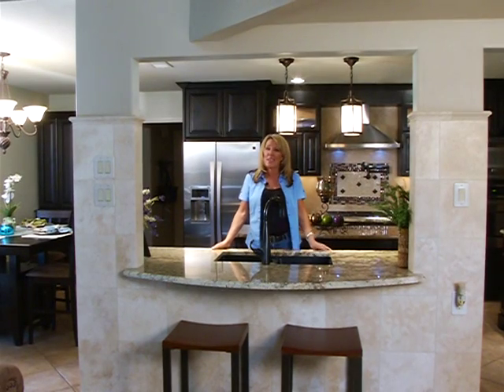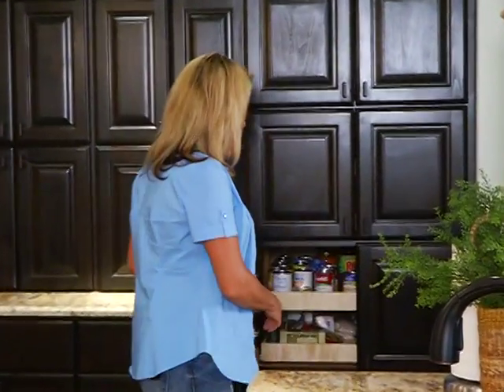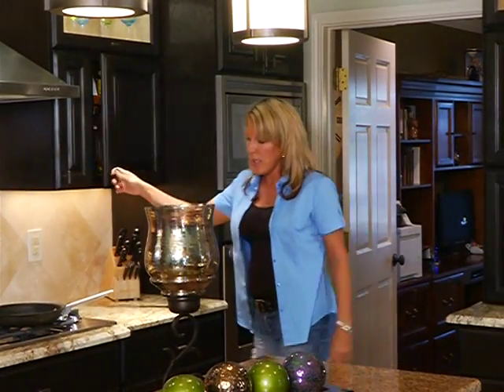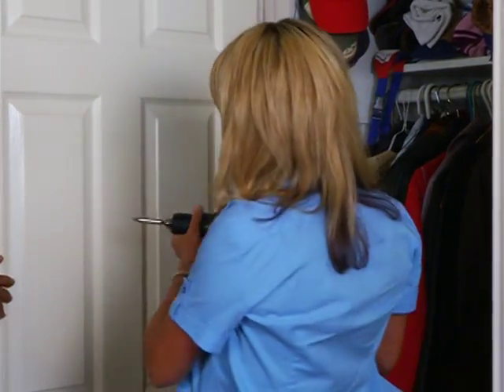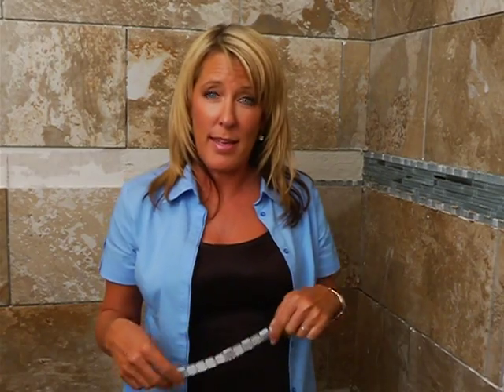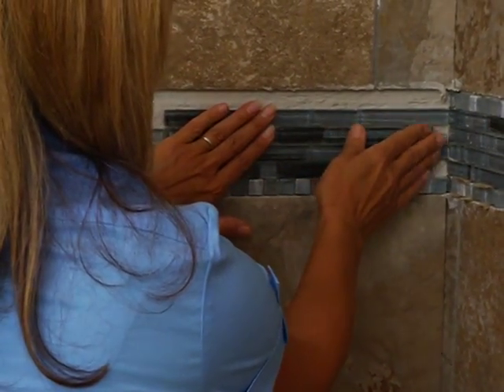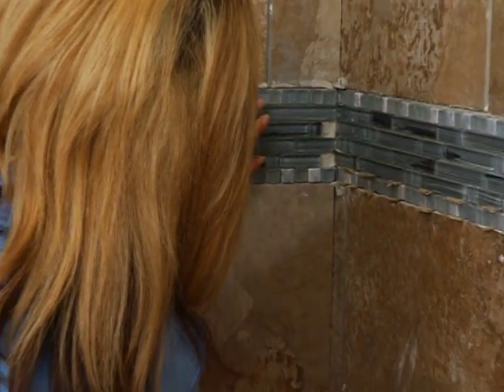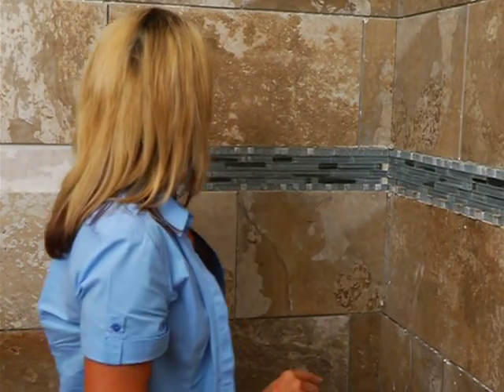Changing Hardware can Renew a Room